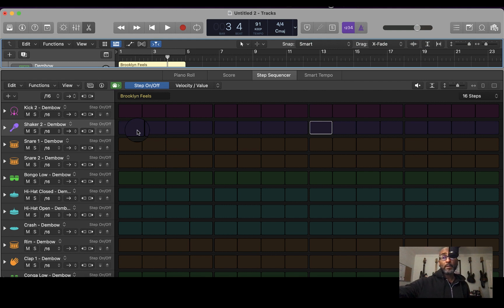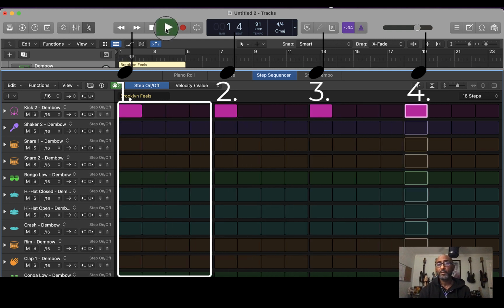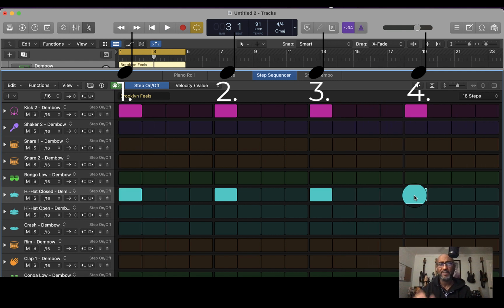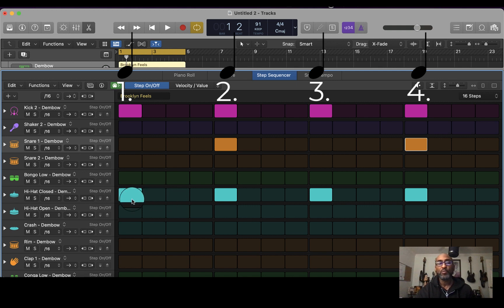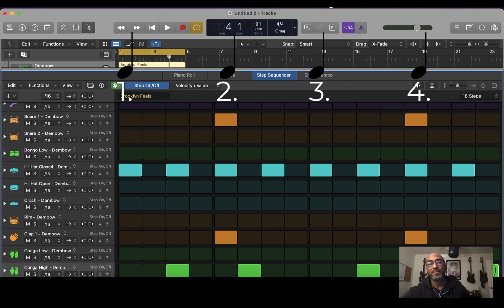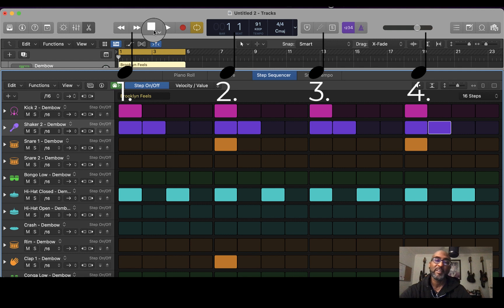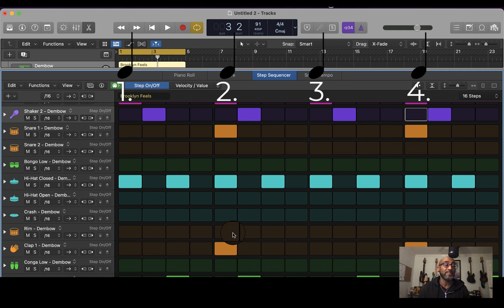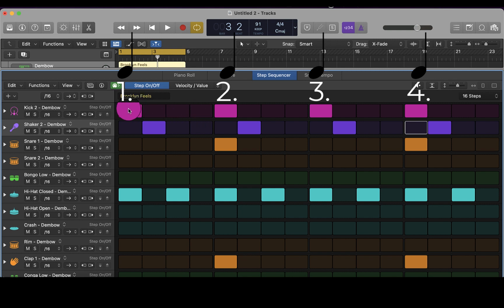Drum Sequence Basics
Rhythm is one of the things that challenge even advanced musicians but it's one of the most important things to understand. Drum sequencing can really help with that and can also help you on your journey to reading music if you don't already.

Ready to get your music on Spotify, iTunes, Facebook, Instagram, TiKTok, and More?

My signal chain:
Yamaha AG03
iOs Camera Kit

Books that I like:
My debut album:

My book:

The Blue Collar Bassist"
Gear that I endorse:
Marco Bass Guitars
MXR /Jim Dunlop Pedals and Strings
Krane / Gruv Gear
Mono Creators